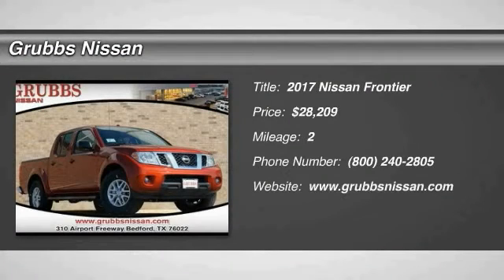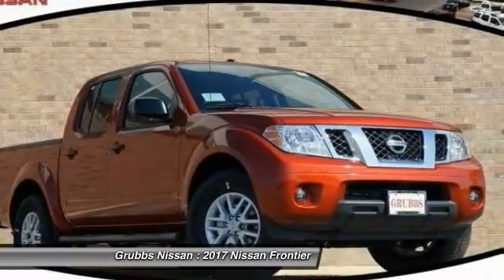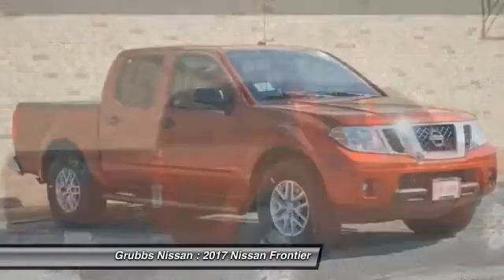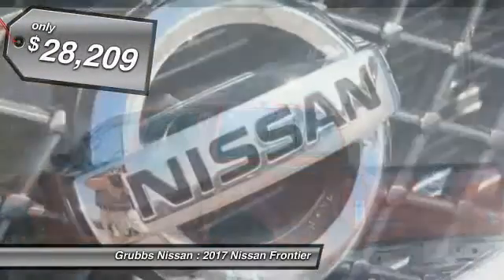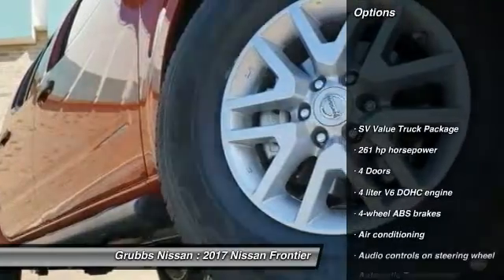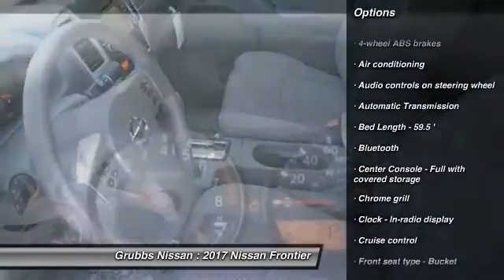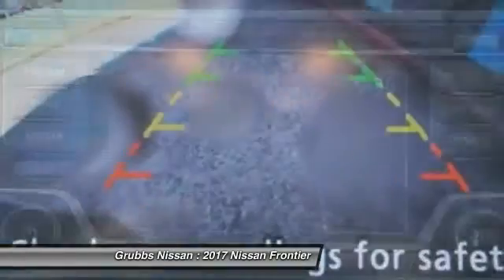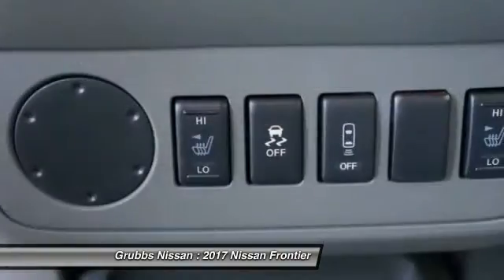2017 Nissan Frontier Bedford, Fort Worth, Dallas, Arlington, Hurst TX N19106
Grubbs Nissan
310 Airport Fwy

Don't miss this 2017 Nissan Frontier. It's equipped with great features. You'll want to take this  home. Make a great choice today.